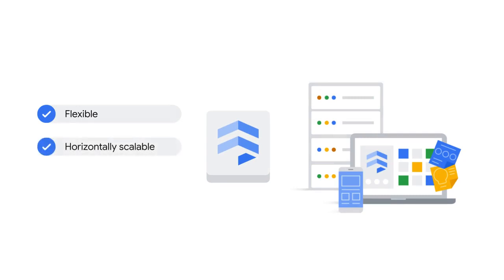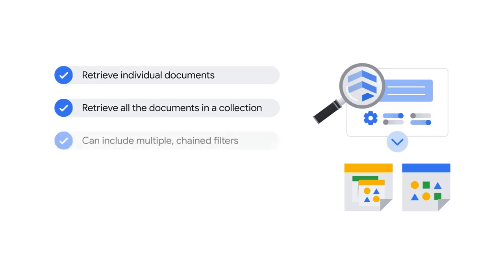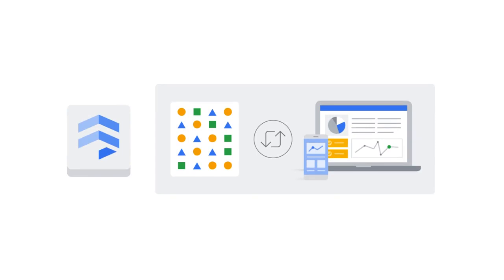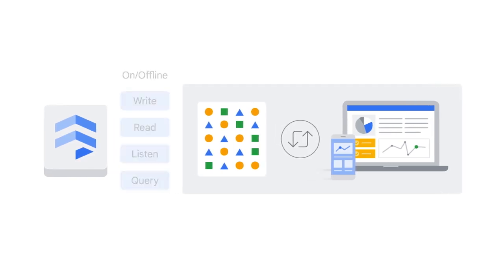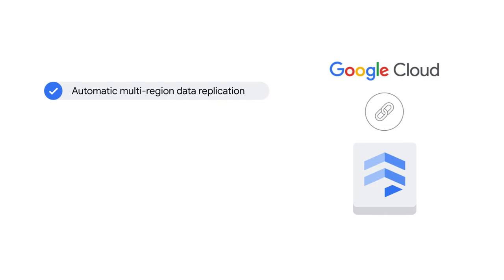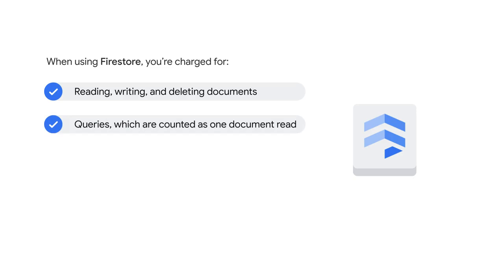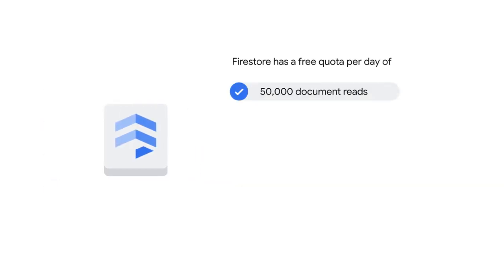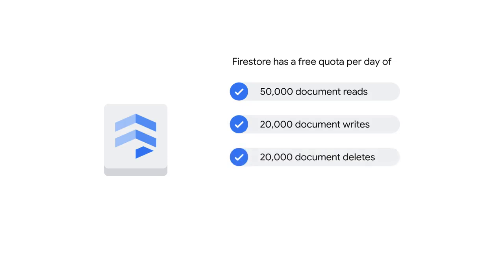Firestore | GCP Training for beginners| Google cloud training | BRAIN TECH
Google Cloud’s fourth core storage option is Firestore. Firestore is a flexible, horizontally scalable, NoSQL cloud database for mobile, web, and server development. With Firestore, data is stored in documents and then organized into collections. Documents can contain complex nested objects in addition to subcollections. Firestore’s NoSQL queries can then be used to retrieve individual, specific documents or to retrieve all the documents in a collection that match your query parameters. Queries can include multiple, chained filters and combine filtering and sorting options. They're also indexed by default, so query performance is proportional to the size of the result set, not the dataset. Firestore uses data synchronization to update data on any connected device. However, it's also designed to make simple, one-time fetch queries efficiently. It caches data that an app is actively using, so the app can write, read, listen to, and query data even if the device is offline. When the device comes back online, Firestore synchronizes any local changes back to Firestore. Firestore leverages Google Cloud’s powerful infrastructure: automatic multi-region data replication, Firestore leverages Google Cloud’s powerful infrastructure: automatic multi-region data replication, strong consistency guarantees atomic batch operations and real transaction support. From a pricing perspective, you’re charged for each document read, write, and delete that you perform with Firestore. Queries are also charged at the rate of one “document read” per query, whether the query returns data or not. You’re also charged for the amount of storage your data consumes and for certain kinds of network bandwidth used to access your data. Ingress is currently free, and in many cases so is egress. Consult the pricing page for Firestore for details, or you can use Google’s Billing Calculator to estimate prices for your particular use case. In addition to the 10GiB of free network egress per month between US regions, Firestore has a free quota per day of: 50,000 document reads 20,000 document writes 20,000 document deletes, and, 1 GB of stored data Charges only begin once the free daily quota has been exceeded. This allows you to get started developing with Firestore for very little, or even for free.